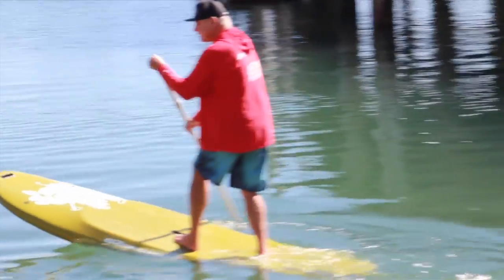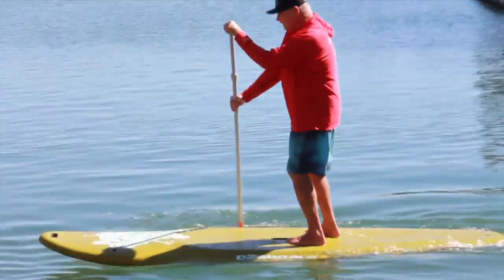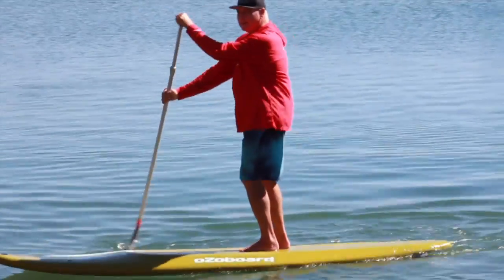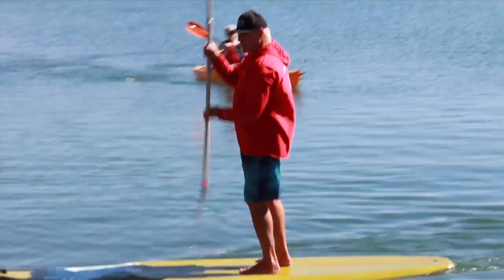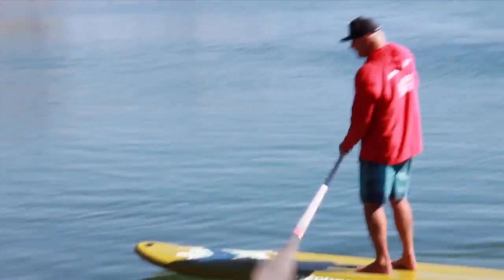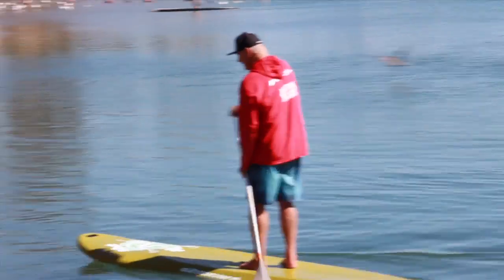oZo 10-6 SUP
This video is about new oZo 10'-6" SUP board that is coming to market in the US in April. It's a great flatwater board and surfs like a traditional longboard. The 10-6 is a great addition to the oZoboard range.